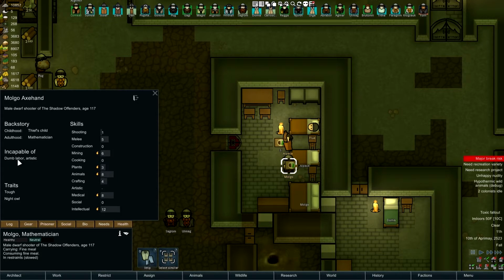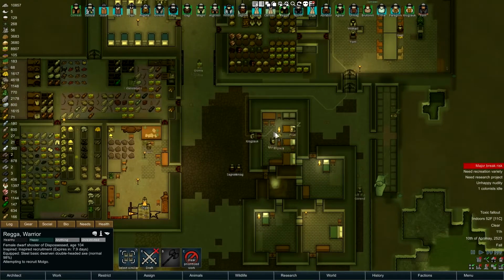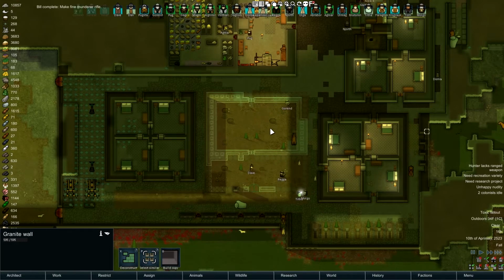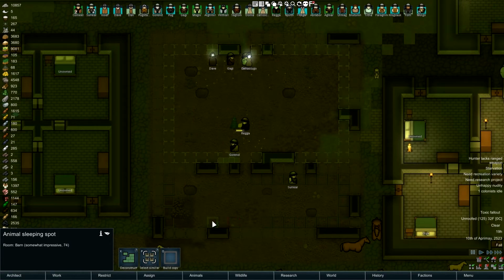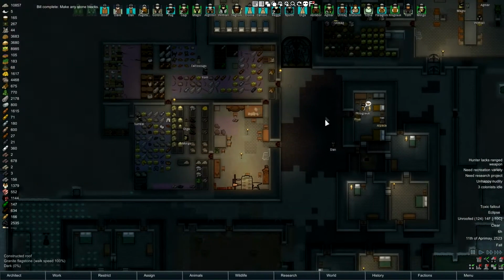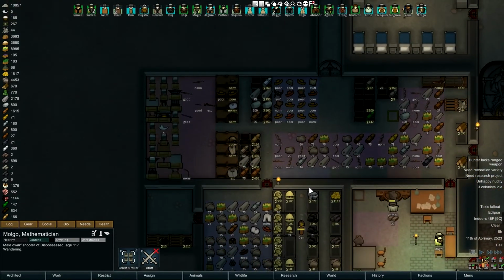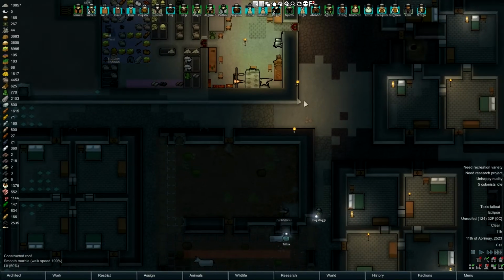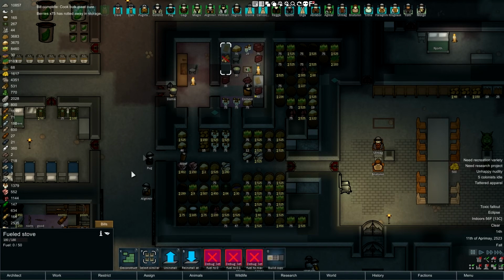[56] RimWorld - Building - Rimhammer The End Times Dwarfs Humans Beastmen - Warhammer Mods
In this episode we build a new barn, and a big room for the humans that we're not sure what to do with yet. Also, the fallout continues.

A pair of dwarfs and a pair of humans have decided to set up a new community. The dwarfs will be living in the mountain, and the humans will make a village right outside the mountain. They will support each other, and cooperate to survive.

The base Rimhammer - The End Times mod, and the Rimhammer - The End Times - Dwarfs mods have continued to evolve. The Rimhammer - The End Times - Beastmen mod is ready to make an appearance at least as a background faction while the mod continues to grow. I need to add a ton of additional fun stuff to it before I release it as a playable mod. Either way, this will showcase the beastmen.

Note that this playthrough may use development versions of all three mods, as I continue to build on the things the mods can do. This play through will attempt to find any as yet unknown issues, and to show off the mods to anyone that's interested.

Since it's in the medieval times, there won't be a ship constructed. It's all about survival, and doing kewl stuff. There is a unique end times end game quest. I'm not sure I will attempt to accomplish that. There will be an end game Dwarfs quest coming soon, so this playthrough may get established, then take a bit of a hiatus while I implement the end game dwarfs quest.

It'll be Randy Random on Savage.

Visit the Discord page for the mod If you want to contribute, we can always use playtesters, graphics people, and more. So far I've done everything myself in this mod; some assistance would speed things up!